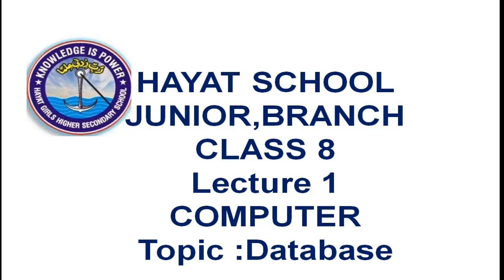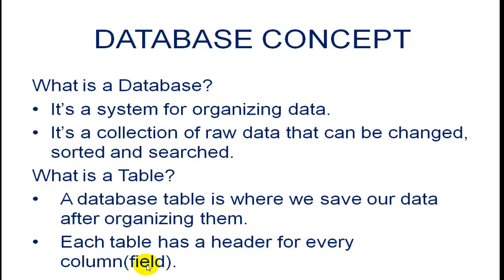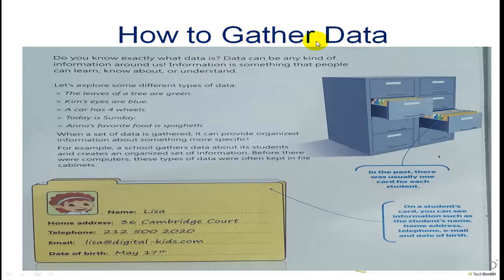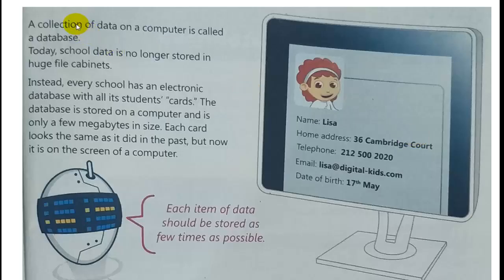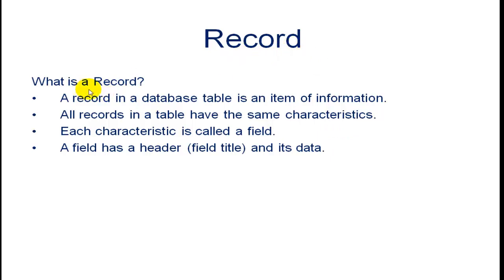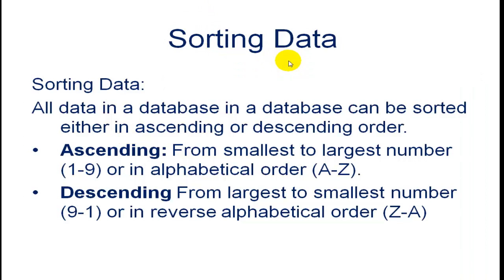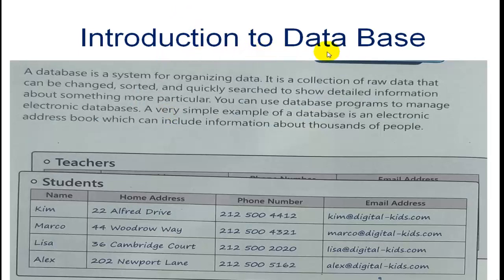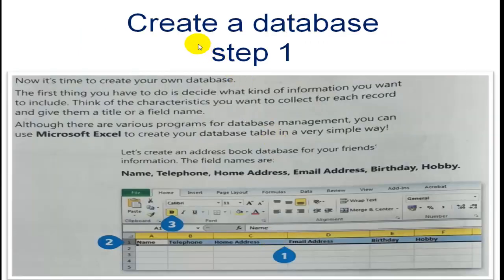Class VIII Topic Database Subject Computer HAYAT SCHOOL Junior Branch